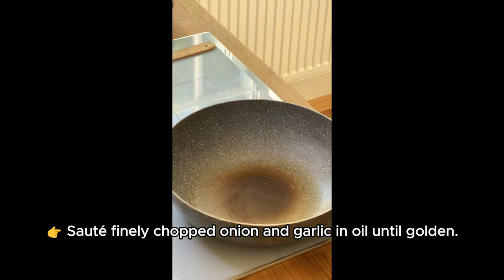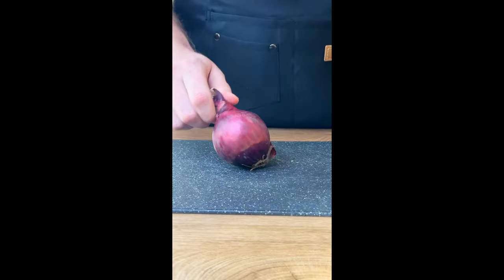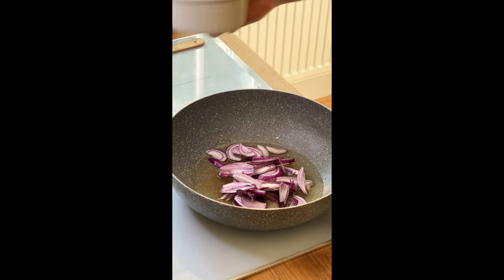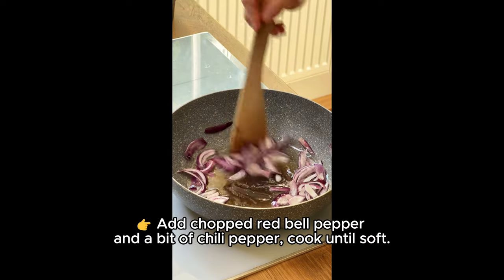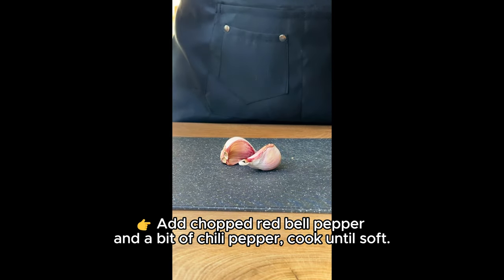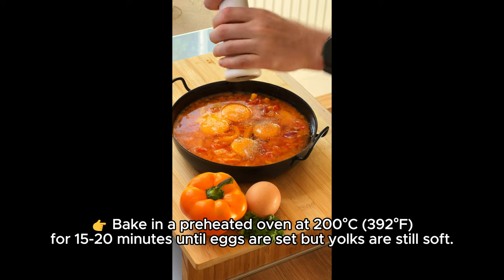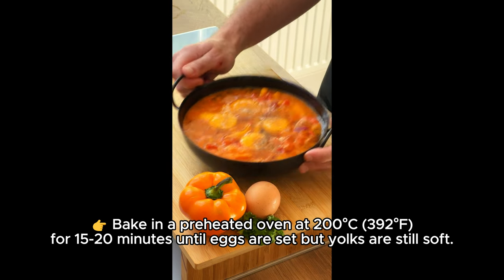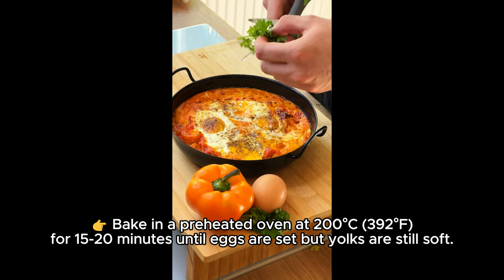🍳SPANISH EGGS🍳breakfast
🍳🇪🇸 SPANISH EGGS 🇪🇸🍳

⚡️RECIPE⚡️
👉 Sauté finely chopped onion and garlic in oil until golden.
👉 Add chopped red bell pepper and a bit of chili pepper, cook until soft.
👉 Stir in canned tomatoes and parsley, let simmer briefly.
👉 Transfer to a baking dish, make wells and crack eggs into them.
👉 Bake in a preheated oven at 200°C (392°F) for 15-20 minutes until eggs are set but yolks are still soft.
👉 Sprinkle with grated cheese and remaining parsley.

⚡️2 SERVINGS⚡️
👉Prep: 10 min
👉Bake: 20 min
👉Total time: 30 min

⚡️INGREDIENTS⚡️

👉2 tbsp olive oil🫒 or coconut oil
👉30g finely chopped onion🧅
👉1 clove garlic, crushed🧄
👉120g red bell pepper🌶️
👉a bit of red chili pepper🔥
👉240g canned tomatoes🍅
👉56g grated cheese🧀 (optional)

⚡️NUTRITIONAL VALUES⚡️
(Per serving): Calories 256 / Total Fat: 20 g / Carbs: 10 g / Net Carbs: 6.4 g / Fiber: 4 g / Sugar: 4 g / Protein: 8.3 g